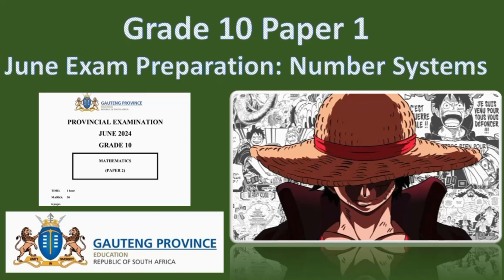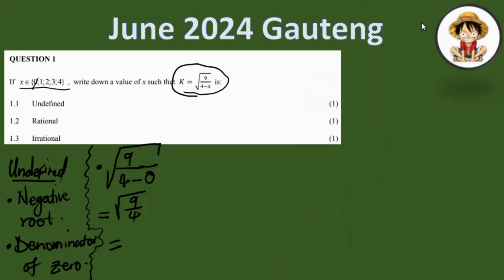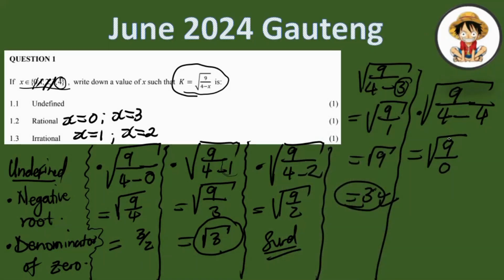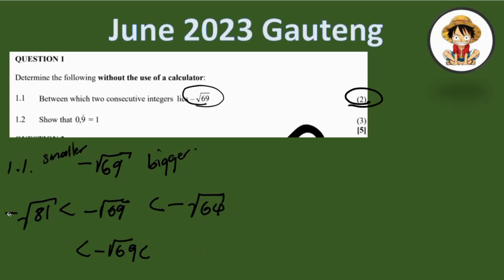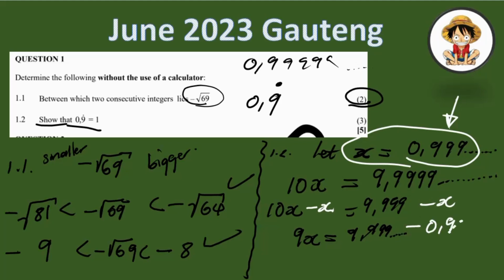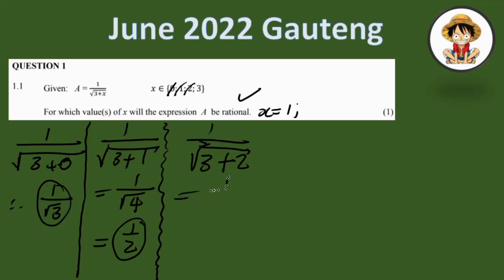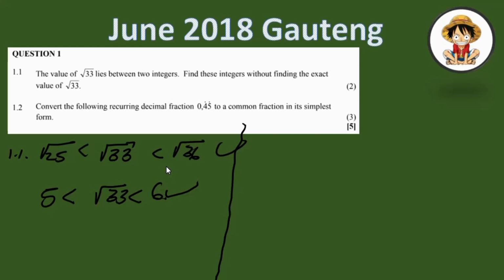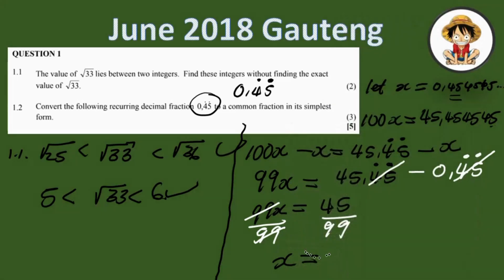Number Systems Revision For June Exams| Gauteng Past Papers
Happy studying